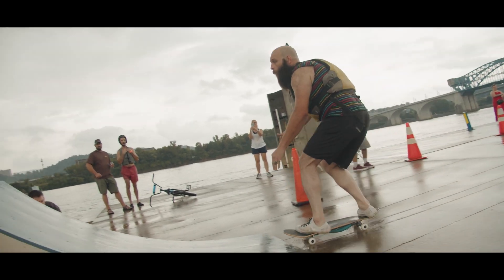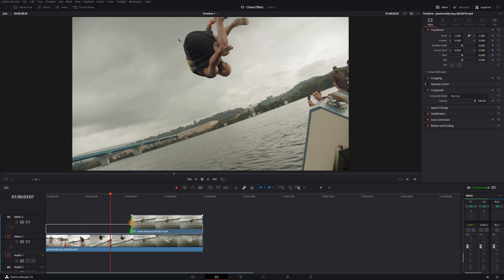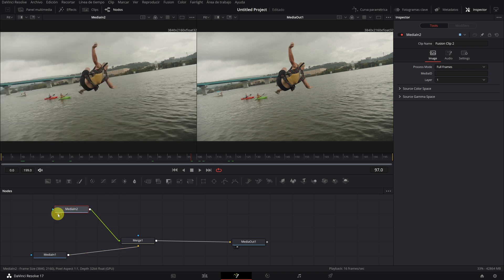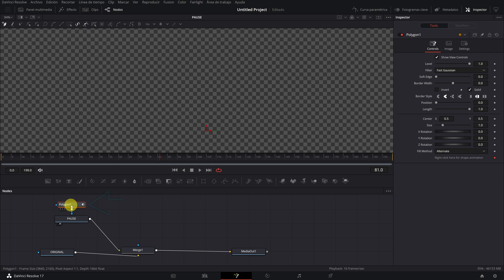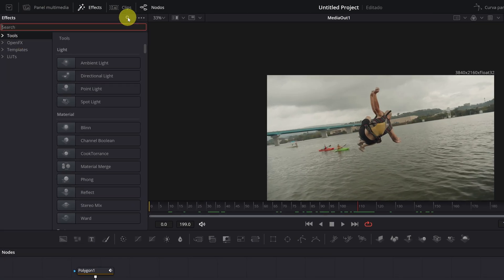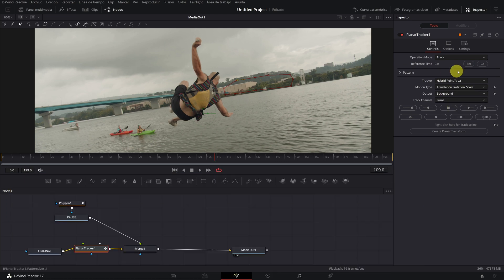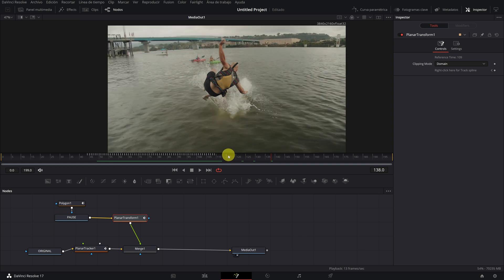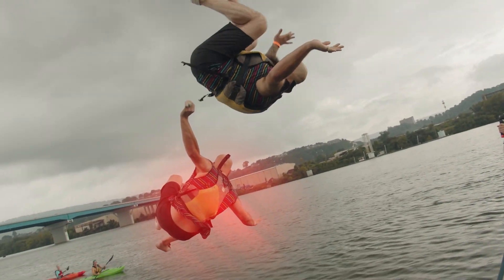Cloning Effect in DaVinci Resolve | Duplicate Yourself in Video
Learn how to create a cloning effect in DaVinci Resolve and duplicate yourself in the same shot. Perfect for creative videos, vlogs, and short films.

*This tutorial is inspired by the original Jamie Fenn video.